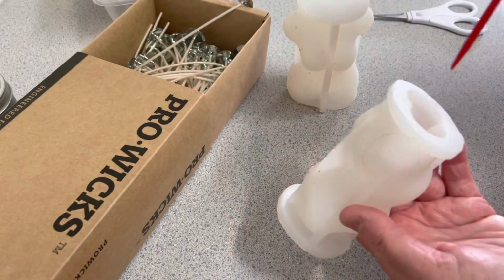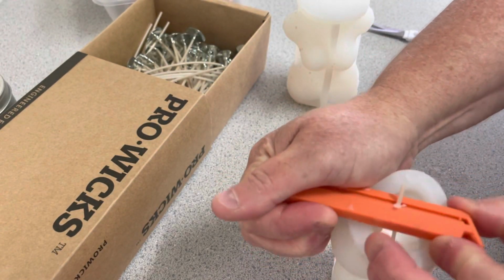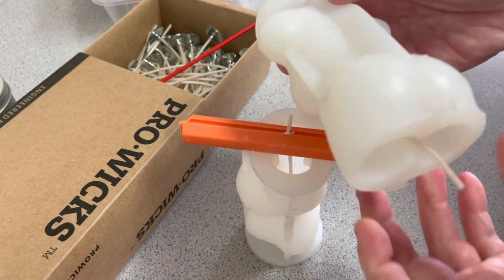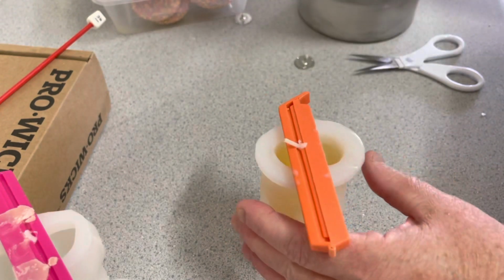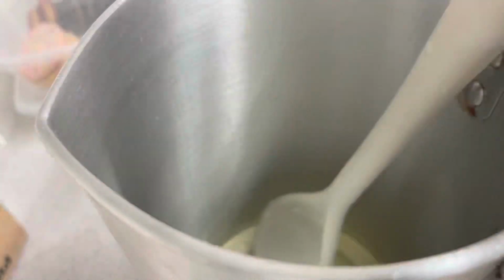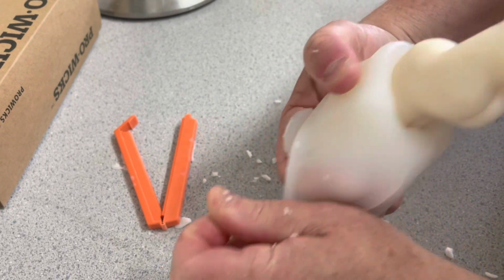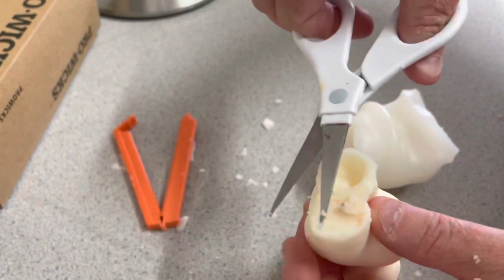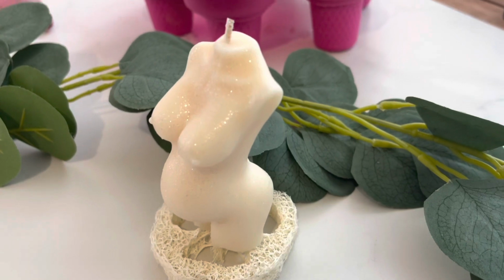How to make a free form pregnant candle from silicon mould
Todays video is a short video on how we have made the body form candle.
This candle is so popular at the moment and that is why we have decided to make it and show you how to make it the easiest way possible.